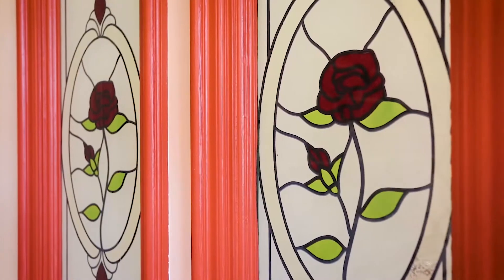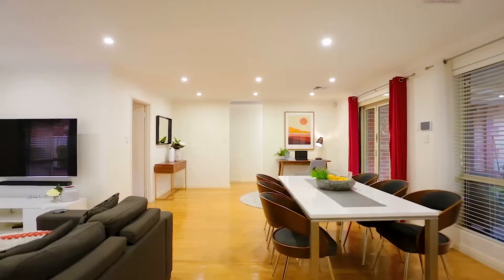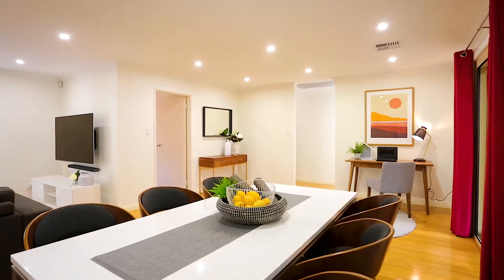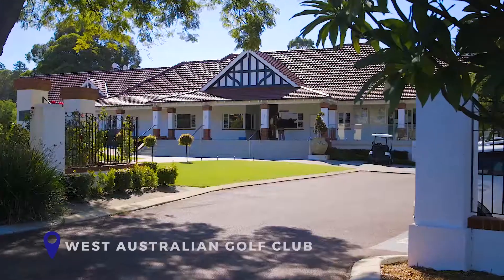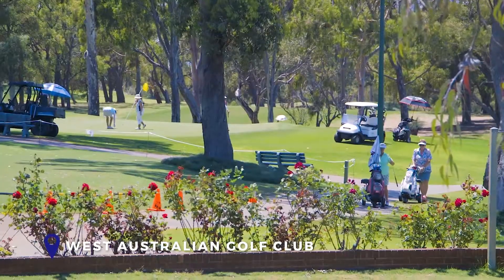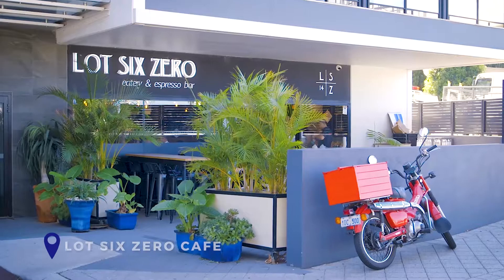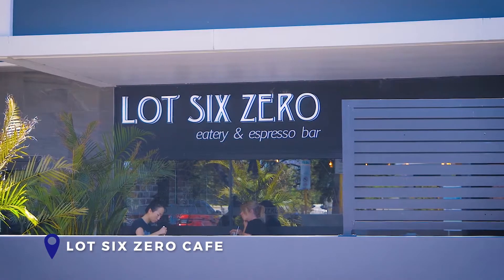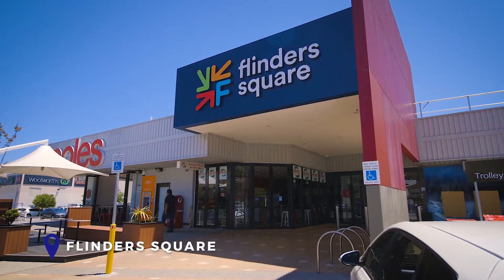FOR SALE: 2/68 Moulden Avenue, Yokine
Beautiful Design & Fantastic Location!

Clever design, open plan living and superb location all intersect at this beautifully maintained Yokine home.

The owners have renovated this property to create space & functional living. Bifold doors allow indoor & outdoor zones to flow seamlessly through to an undercover decked alfresco. This space is truly unique, providing an additional area for all year round entertaining & dining.

This property sits in a much desired pocket of Yokine - a short stroll from the Western Australian Golf Club and popular café 'Lot Six Zero'. Plus convenience abounds, being just minutes from the café & retail precinct on Main Street, local Woolworths/ Coles & only 6.6km to the CBD.

Once you move in, you will never want to leave!

Additional features:
* Ducted reverse cycle air-conditioning throughout
* Electric oven and gas stove
* Dishwasher
* Instant gas hot water system
* Alarm system with cameras
* Built in robes to master bedroom and bedroom 2
* Direct access from the garage to the home
* Bamboo floors

Proximity:
* 450m to Western Australian Golf Club
* 550m to Lot Six Xero Café
* 800m to IGA Xpress Yokine
* 1.2km to Yokine Primary School (within catchment)
* 1.4km to Our Lady of Lourdes School
* 1.5km to Flinders Square (Coles) / Dog Swamp Shopping Centre (Woolworths)
* 2km to Carmel Primary School
* 2.1km to Servite College
* 2.3km to the Main St Cafe & retail strip
* 2.3km to Yokine Reserve
* 2.4km to St Kieran Catholic Primary School
* 2.8km to Dianella Secondary College (within catchment)
* 6.6km to Perth CBD